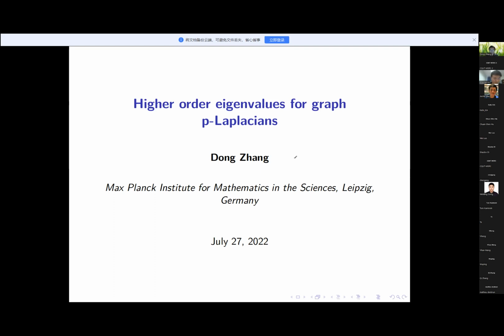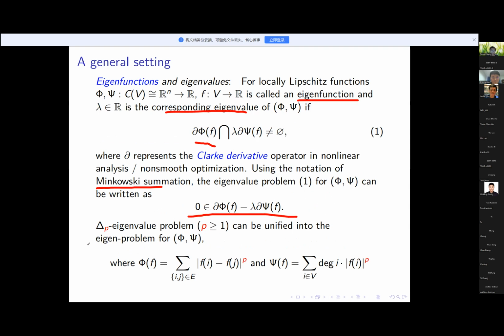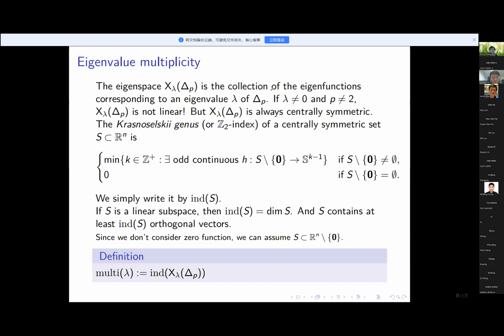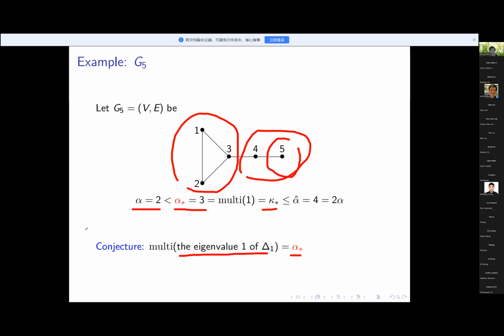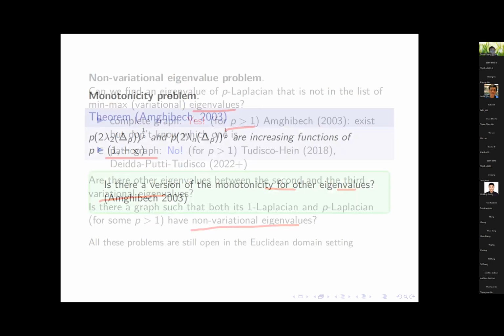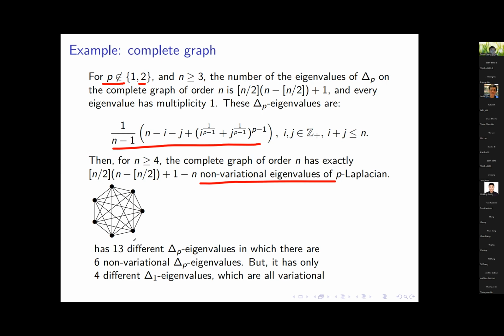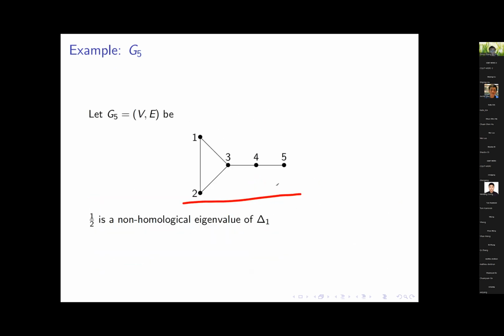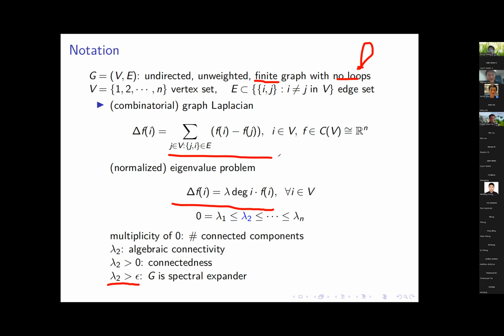Dong Zhang (7/27/22): Higher order eigenvalues for graph p-Laplacians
Abstract: The spectrum of the graph p-Laplacian is closely related to
many properties of the graph itself. In particular, when p=1, the second
eigenvalue coincides with the Cheeger constant. The p-Laplacian, for
p greater than 1 and less than 2, can be seen as an extrapolation between the usual linear
Laplacian and the 1-Laplacian. In this talk, I will present some recent
developments on higher order eigenvalues for graph p-Laplacians. After
recalling results about the variational eigenvalues of the graph
p-Laplacian, I shall introduce the homological eigenvalues that are
obtained by considering values of the p-Rayleigh quotient where locally
there is a change in the homology groups of the sublevel sets. I will show
some monotonicity properties of these p-Laplacian eigenvalues with
respect to p, by which I completely solve an open problem raised by
Amghibech in 2003.